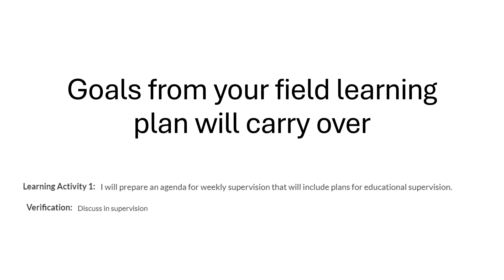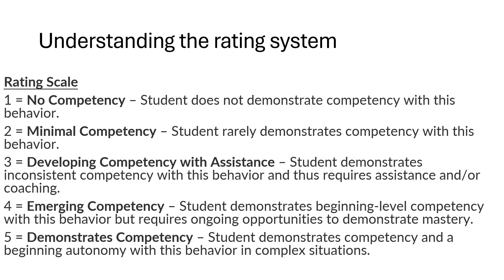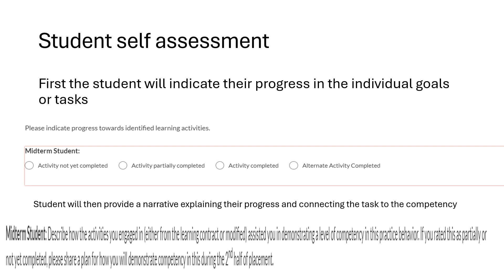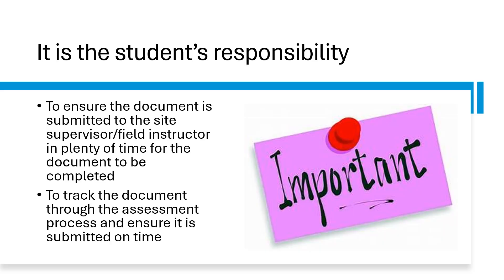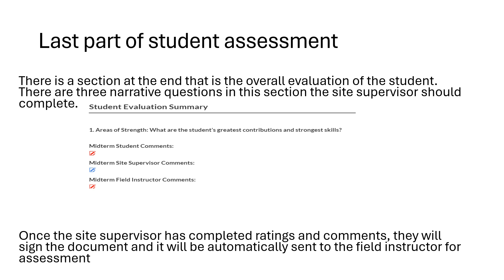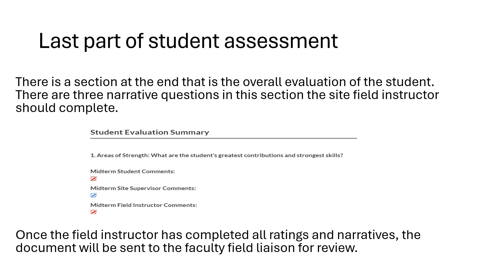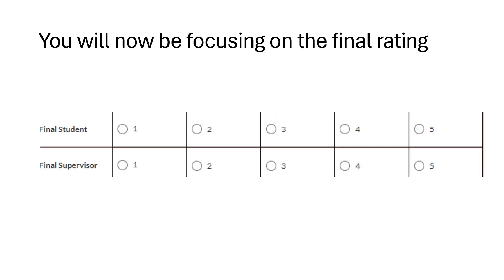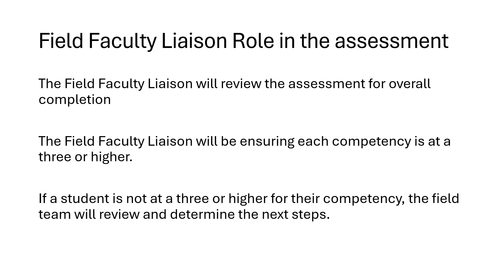Completing Your Midterm Assessment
Jamie Mesar from the WVU School of Social Work reviews field education instructions for midterm assessments.

Timestamps:
Site Supervisor: 08:43
Field Instructor: 12:45
Final Assessment: 16:17